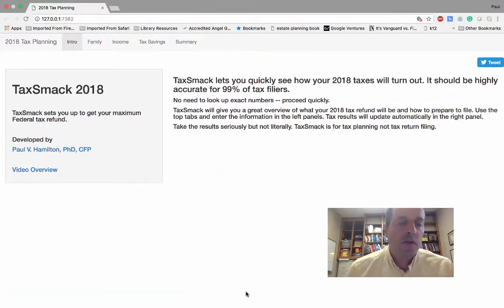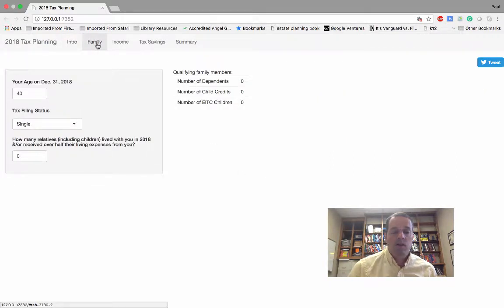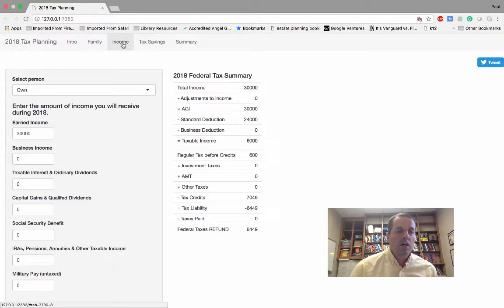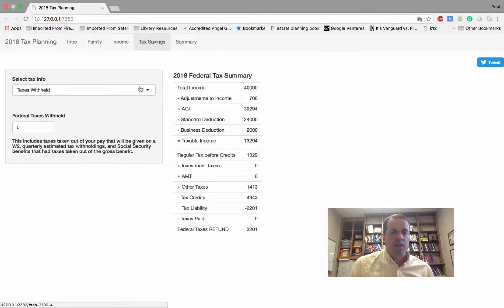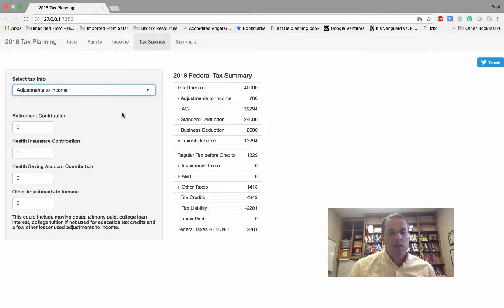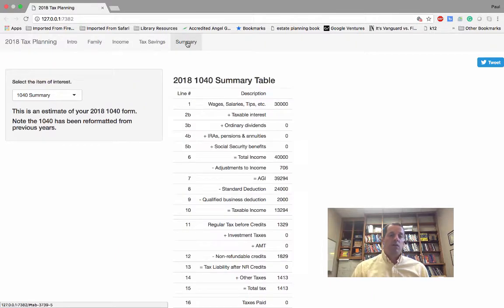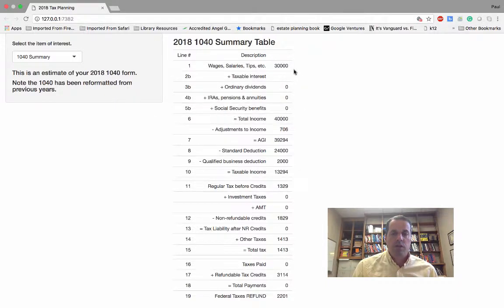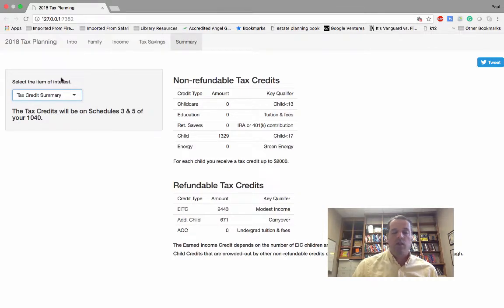THE Best 2018 Tax Calculator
You can use this tax calculator at the RStudio Gallery